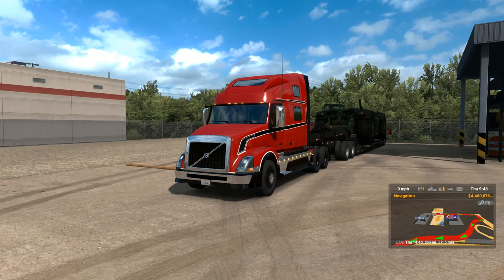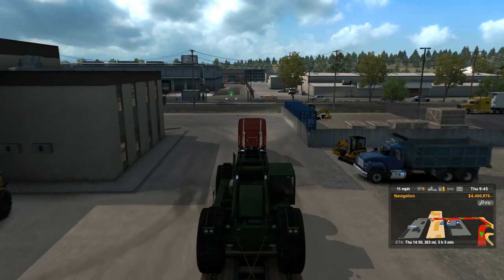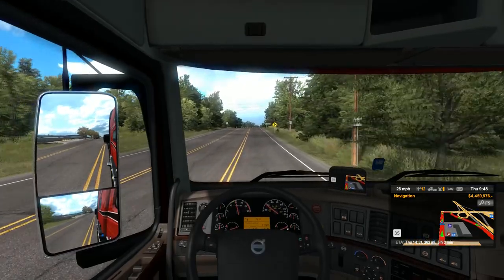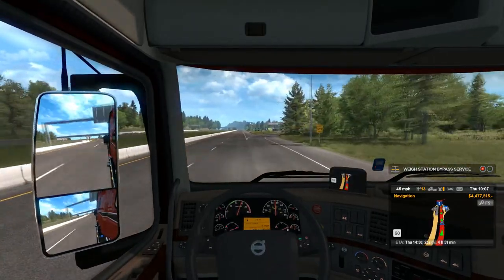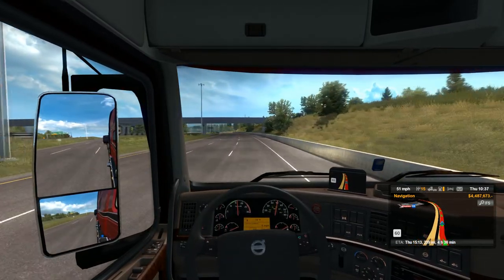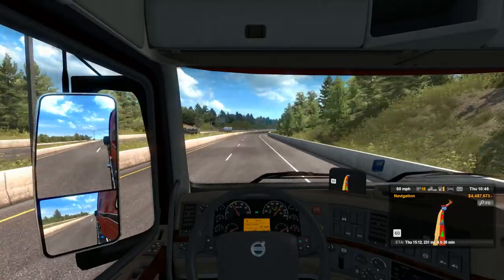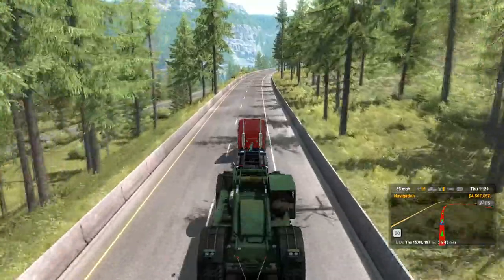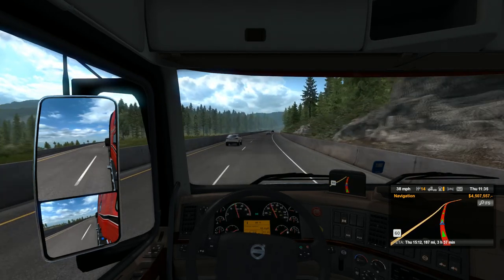(To Kennewick!) American Truck Simulator Washington DLC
American Truck Simulator Washington DLC: Episode 74 (To Kennewick!)

We head to Kennewick, Washington!